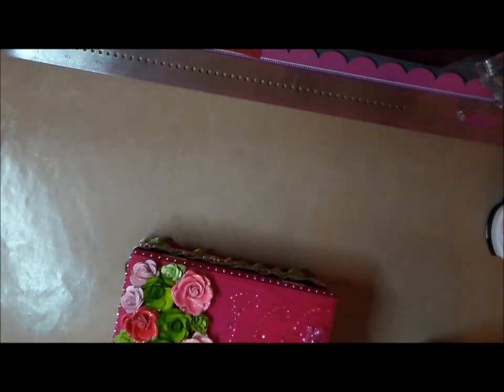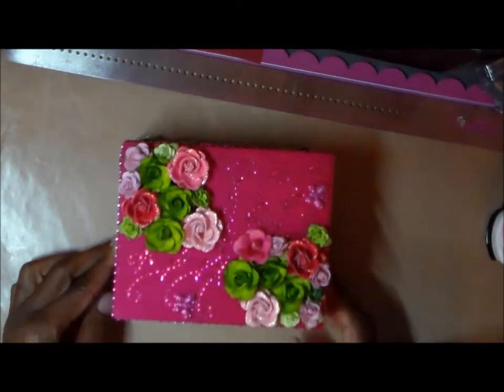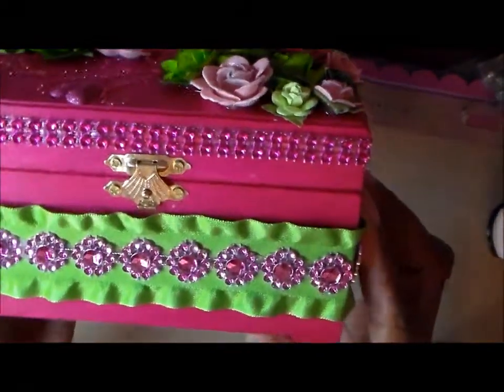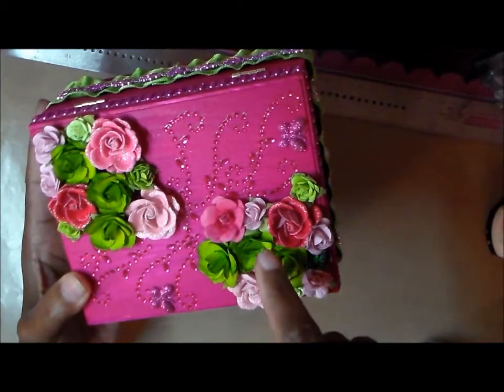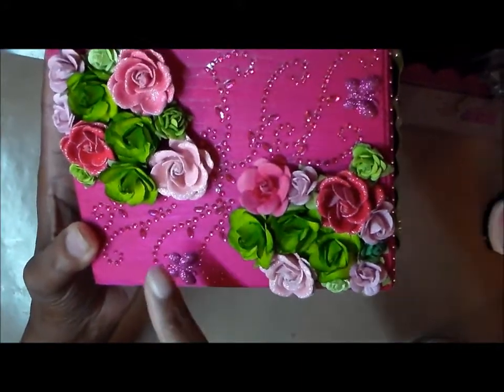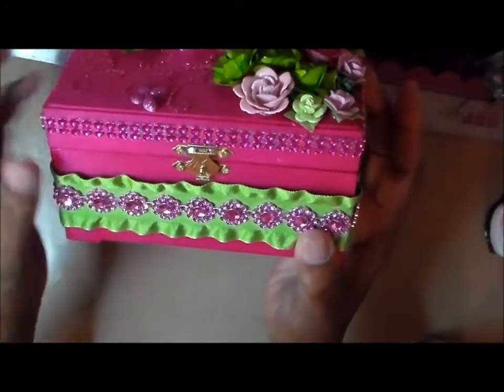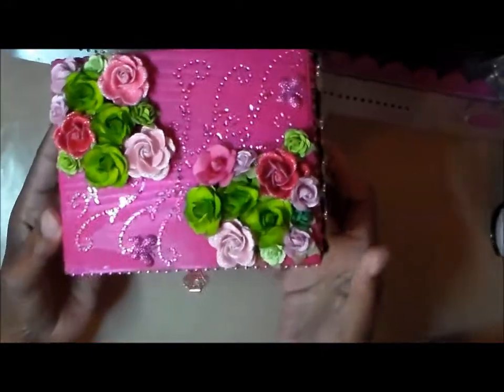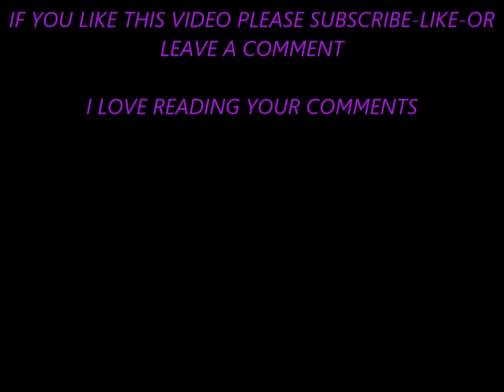ALTERED BOX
Description